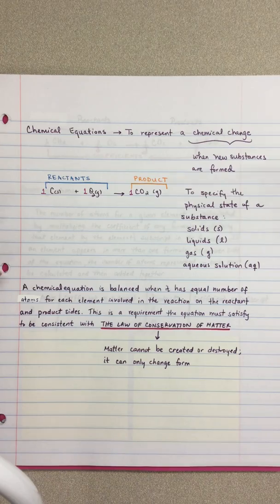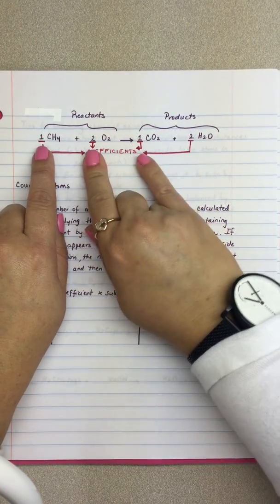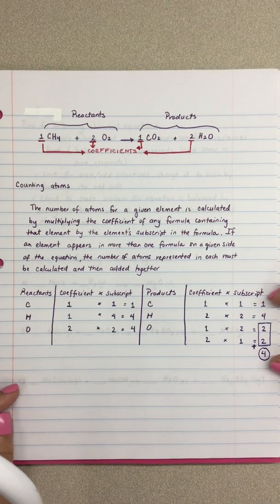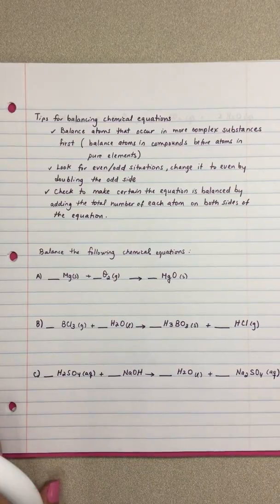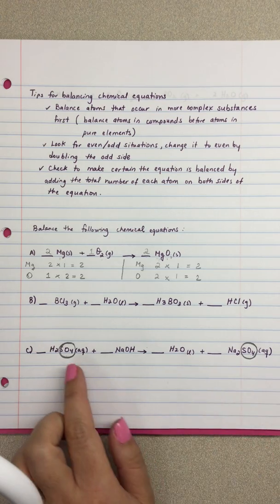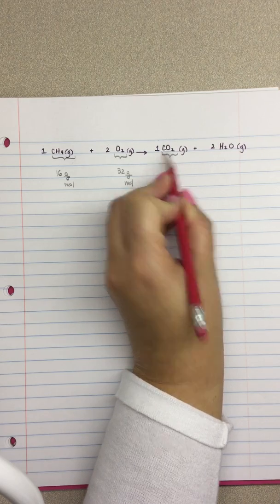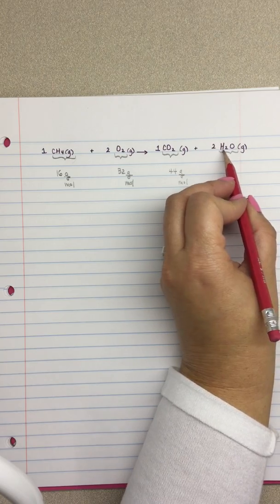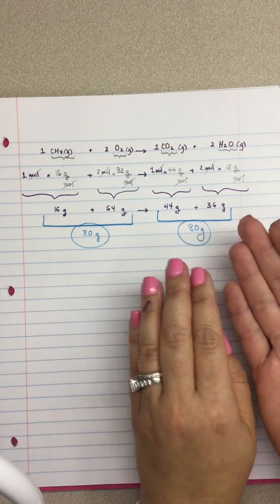Chemical Quantities 3 of 5